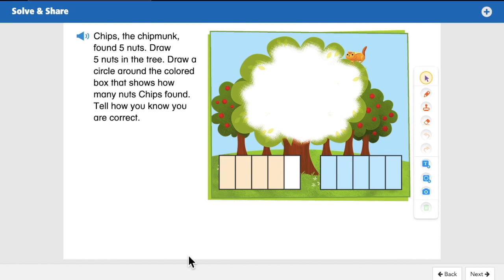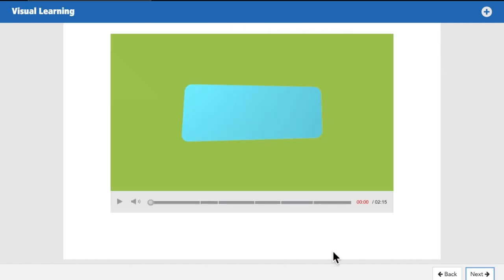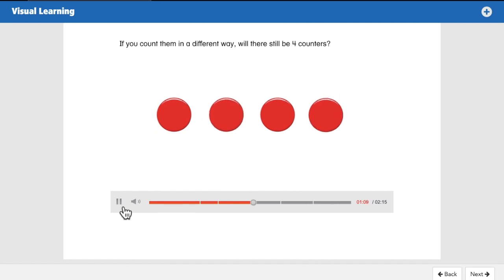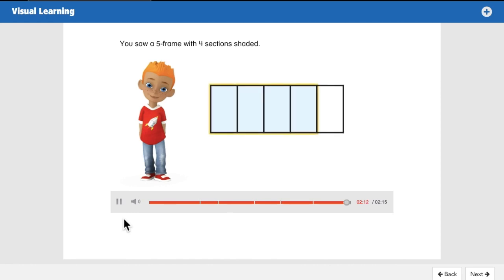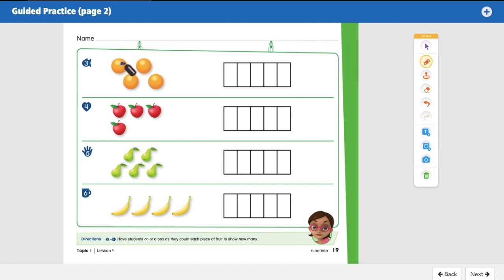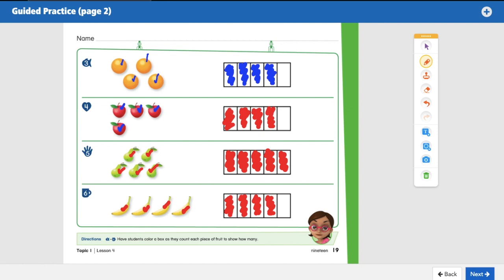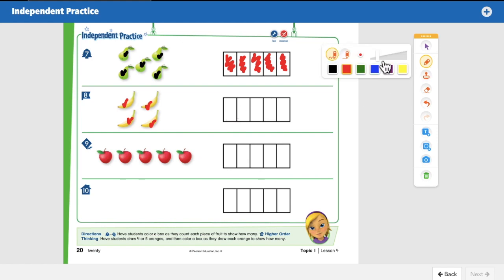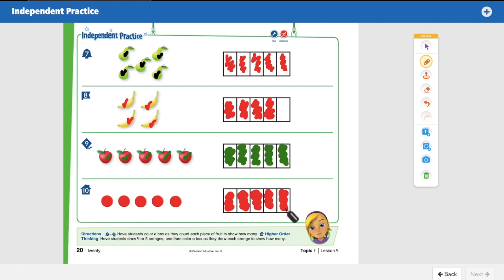Math September 29, 2020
Here is your math lesson for September 29, 2020.  You will need your Volume 1 workbook pages 17-20, a pencil, and a crayon. Work hard!